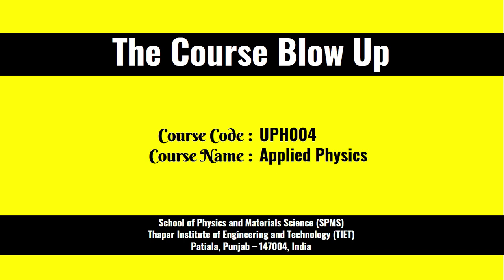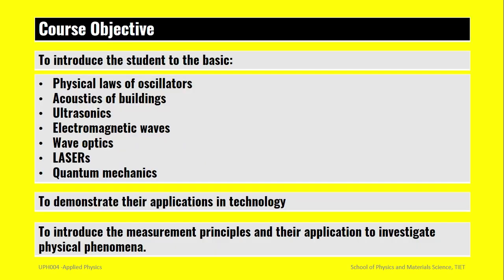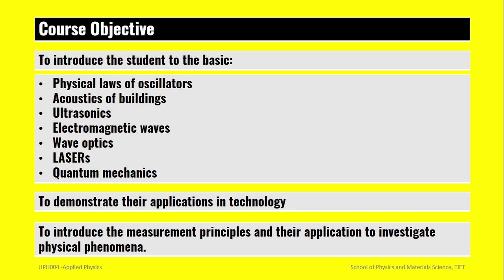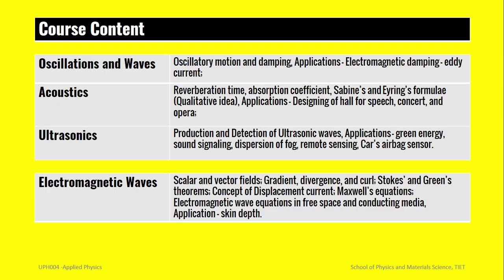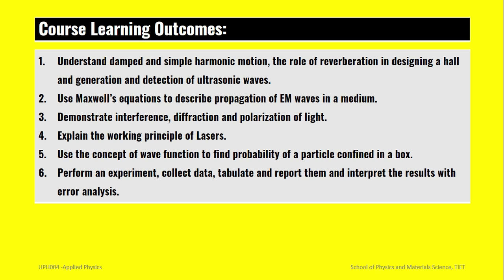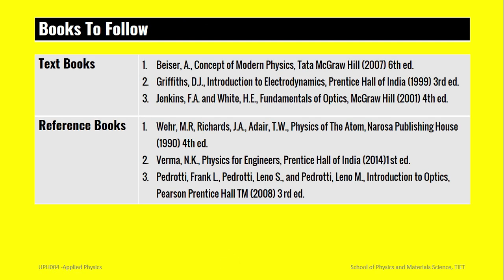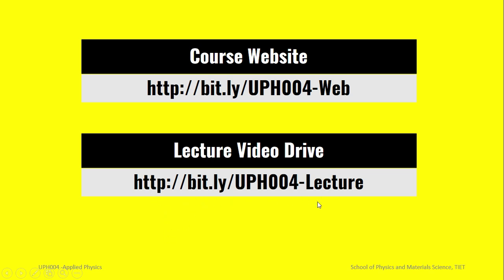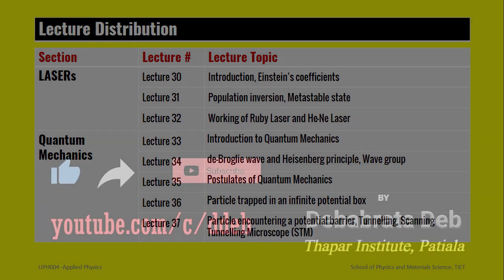Lecture 00 UPH004 physics Course Introduction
Welcome to VR VerseNet ! Dive into a world of v with us. let's embark on this exciting journey of overarching mission Don't forget to hit that bell icon so you never miss out on our latest uploads. Thanks for being here — let's make every video an adventure!"